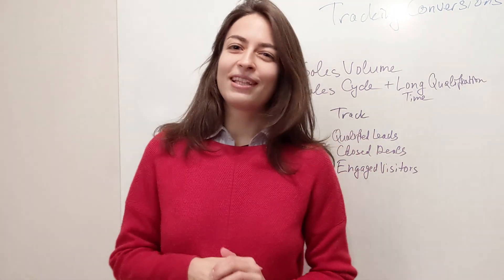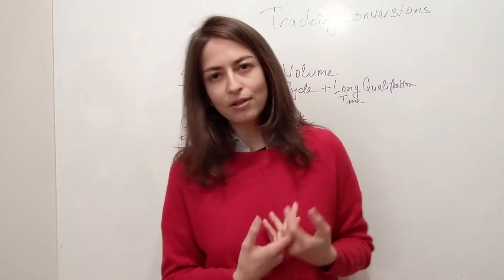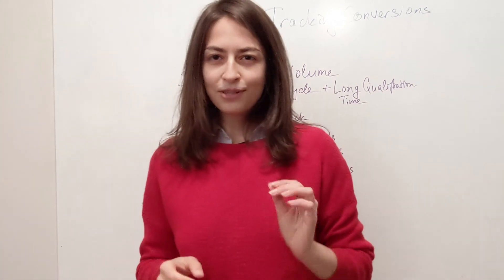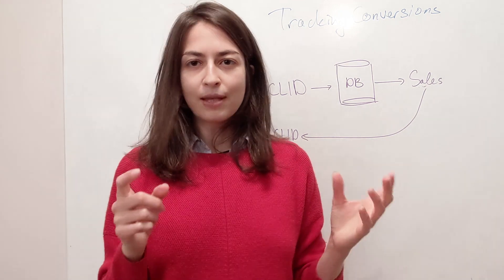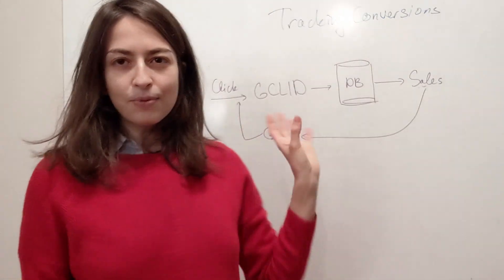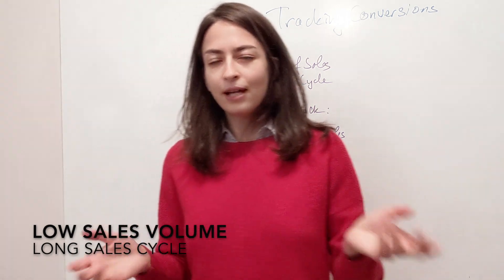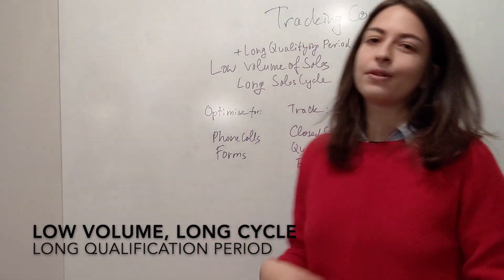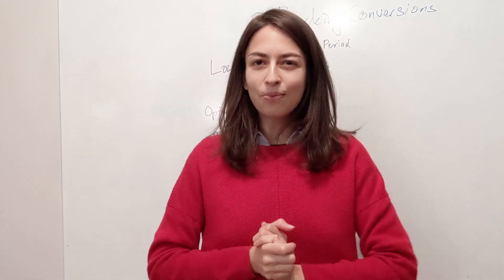Tracking Offline Conversions in Google Ads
Tracking conversions means that you know if your campaigns are bringing any valuable actions on your website like submitted lead forms, phone calls, call back requests, etc. However how many of them are successful leads which turn into sales? Which campaigns brought the most interested leads? Which keywords brought the most closed leads?
Watch this video to find out:
- How to import offline conversions in Google Ads?
- What is a GCLID?
- How to use the offline conversion data from business perspective?
- Should you focus on leads, qualified leads or closed deals with your ads?

Get my book "How to Advertise Like a Social Media Agency"